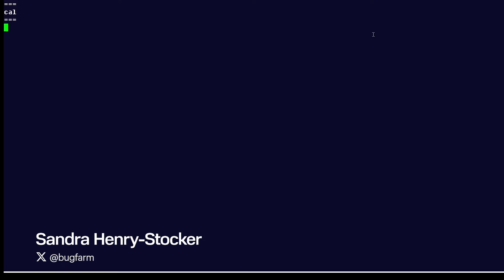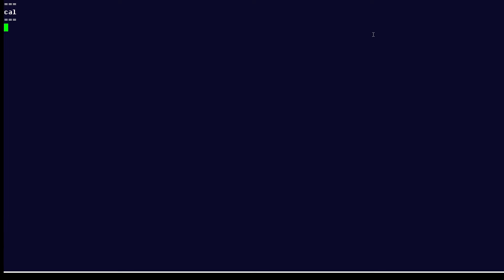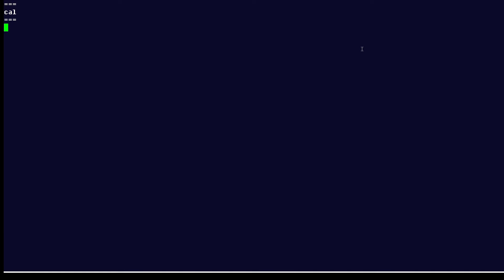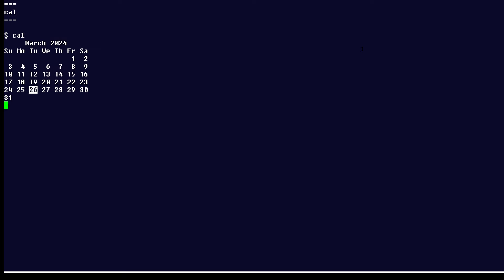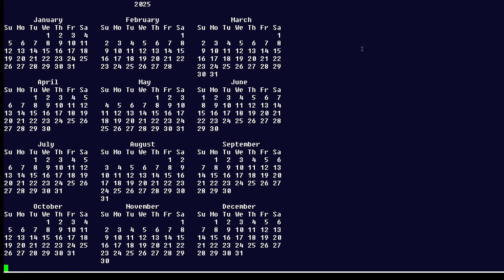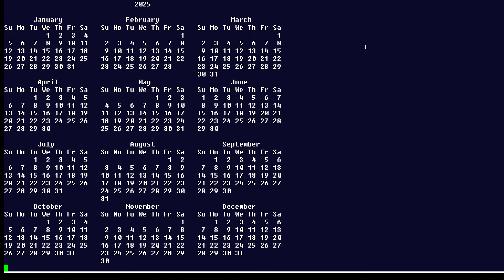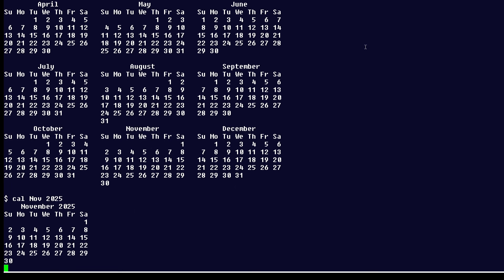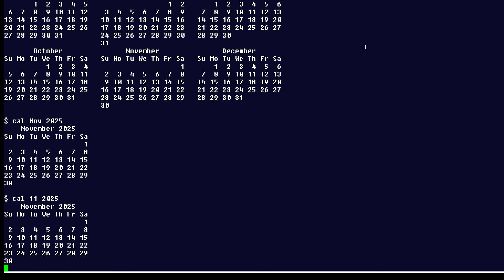How to use the cal command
In this Linux tip, we’re going to look at the cal (calendar) command. This command allows you to display a calendar for a month or even for a year. Using a command like this, you display a calendar for the current month with the today highlighted.